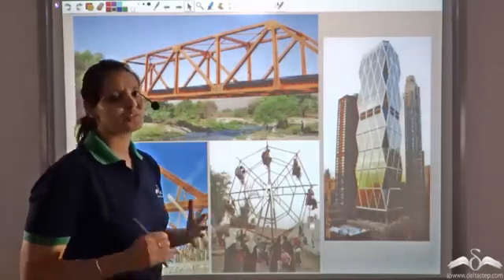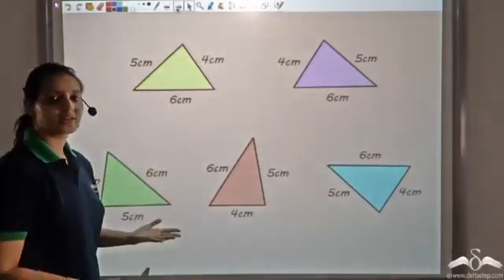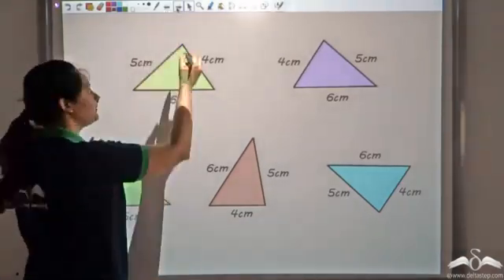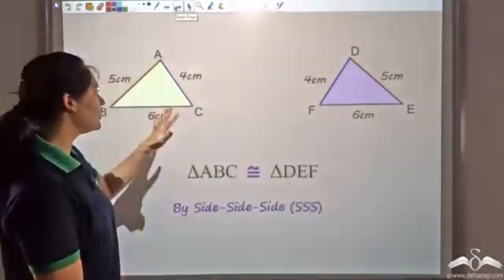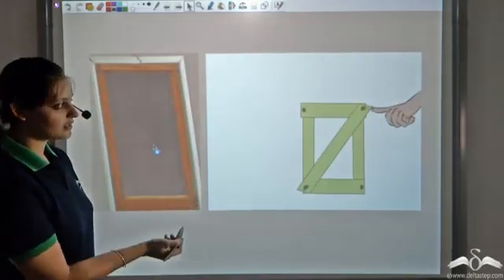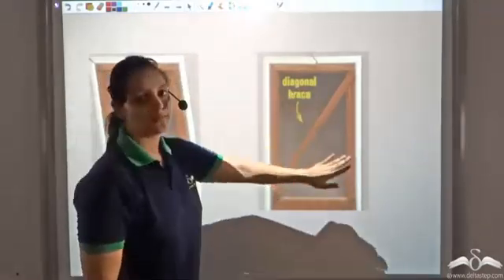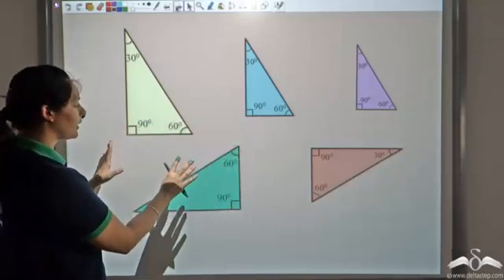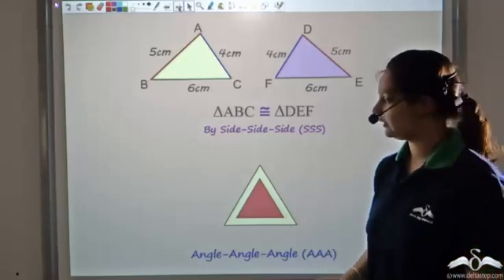Rules of Congruence of Triangle | SSS and AAA | ICSE | CBSE | Class 7 | Class 8